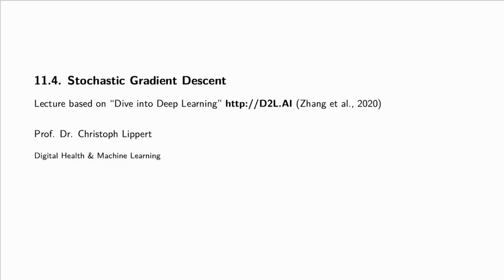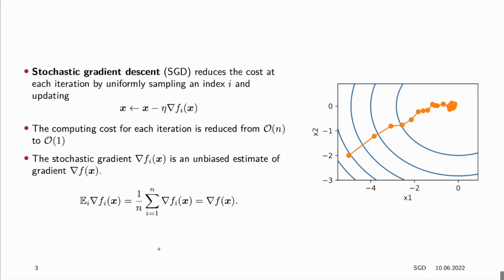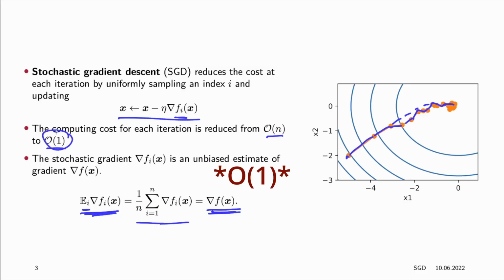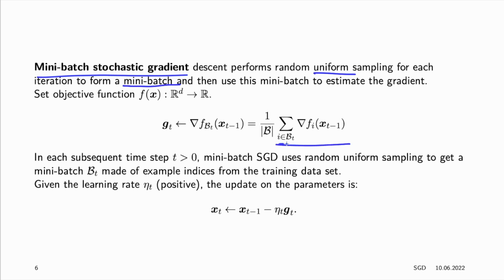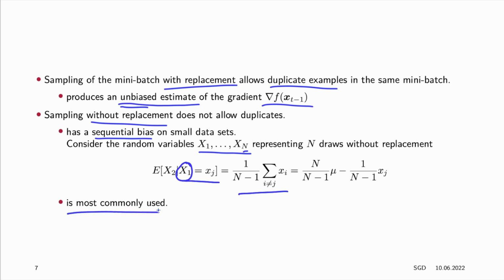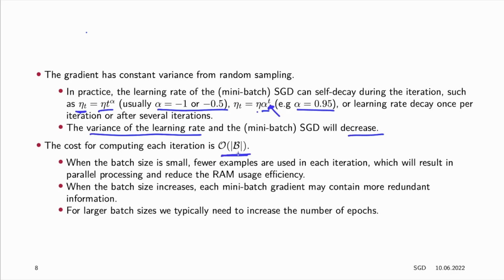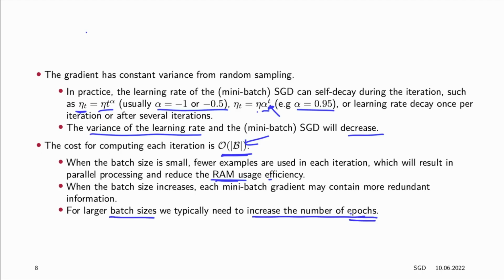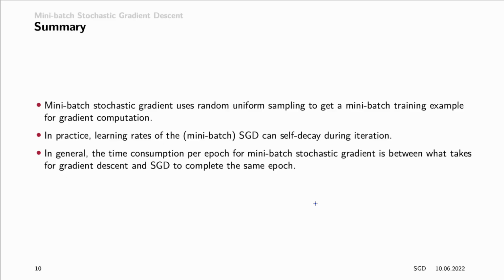DL 11.4 Stochastic Gradient Descent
Chapter 11. Optimization Algorithms